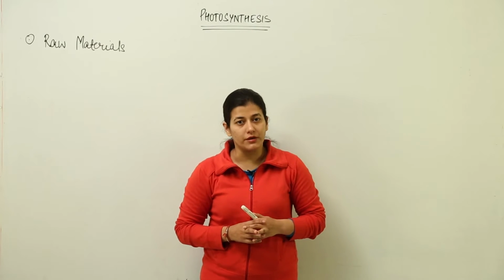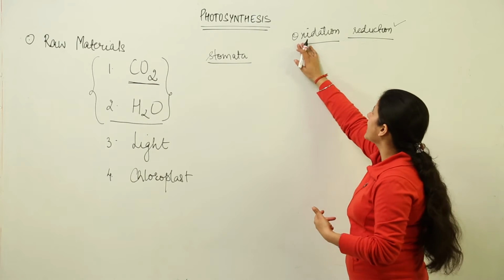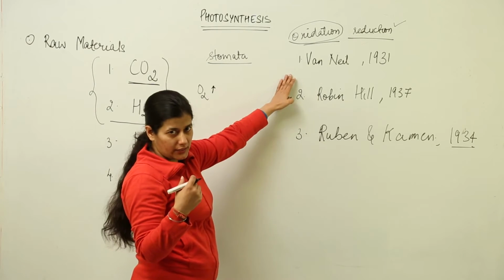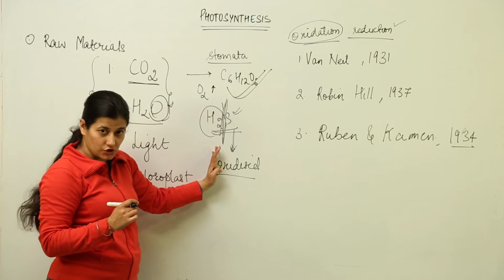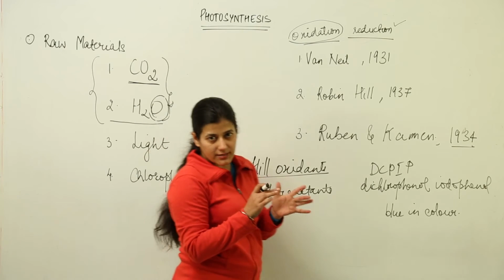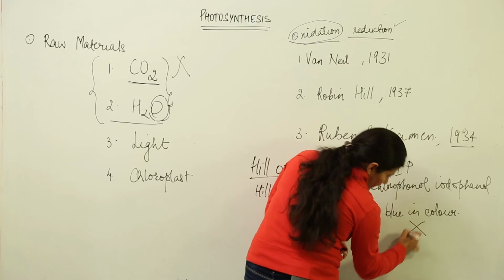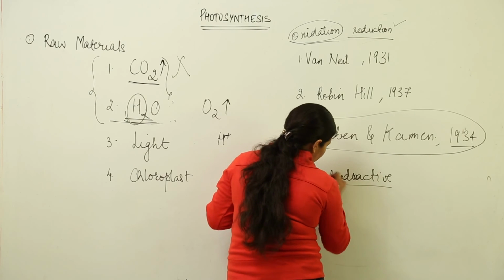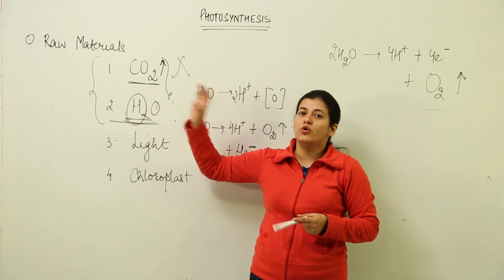Best Free Lect Online l CBSE CLASS 11 BIO | UNIT 4 | PLANT PHYSIOLOGY l PHOTOSYNTHESIS l L37